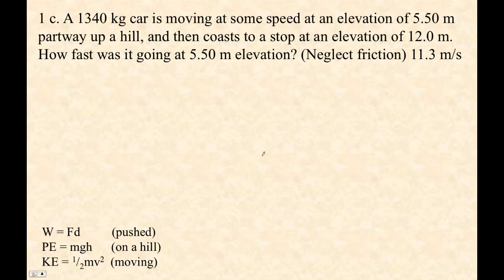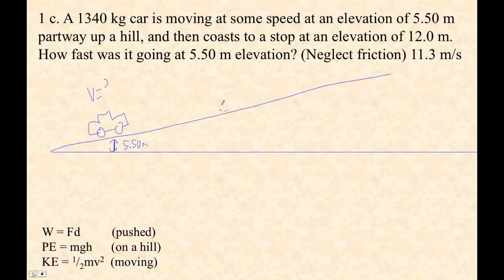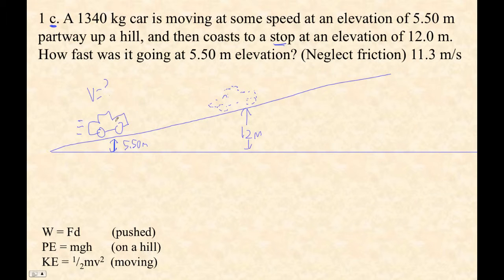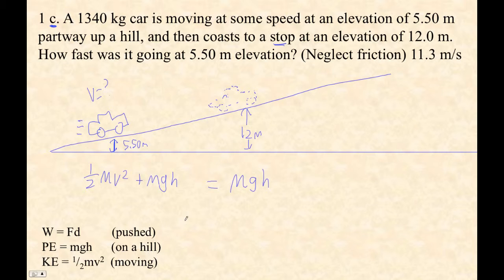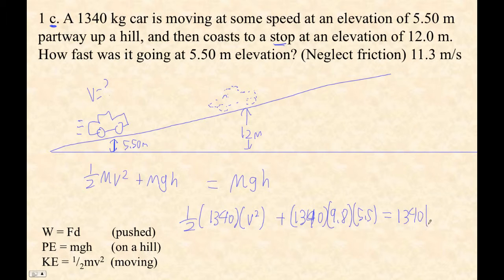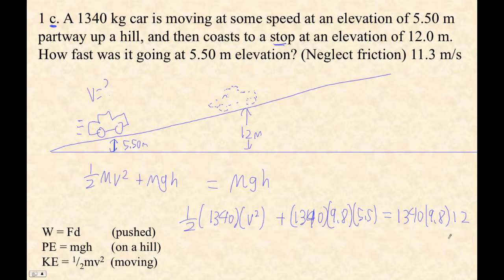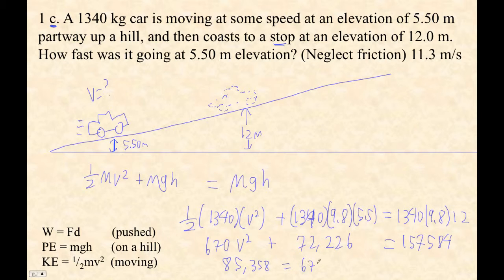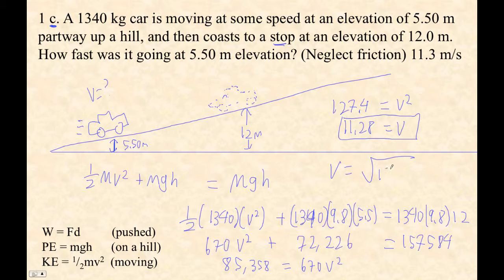HTPG05K FA5 2